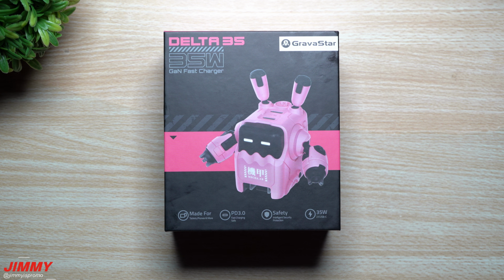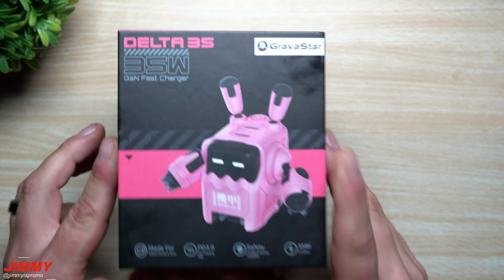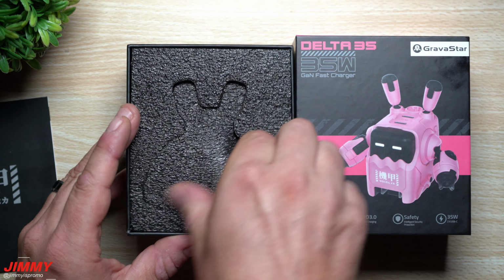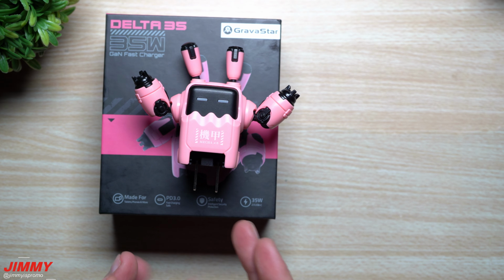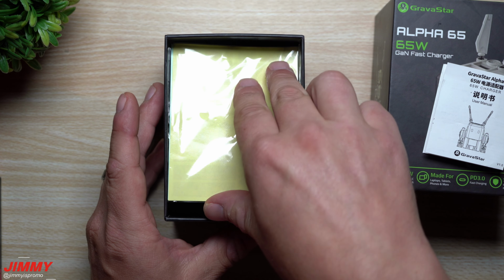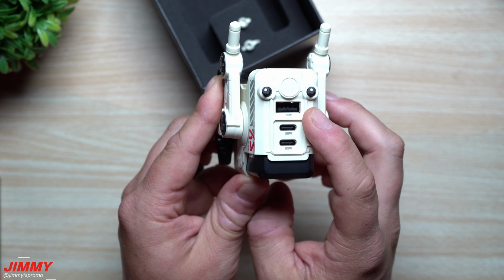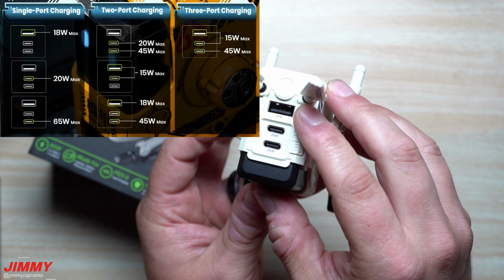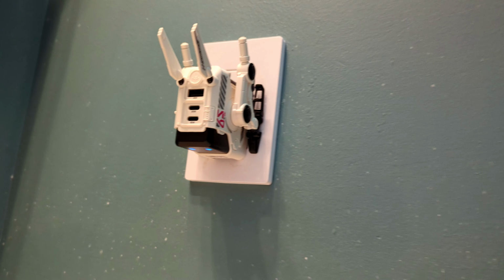Robots Have Taken Over! Featuring The GravaStar 35W & 65W Gan Fast Chargers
In today's video, we take a look at the brand new 2 Port GravaStar 35W Gan Fast Charger. Also featuring the 65W 3-port Gan Fast Charger for those higher output needs.